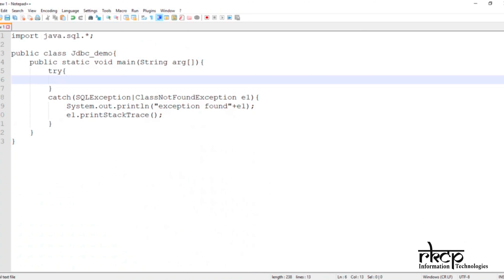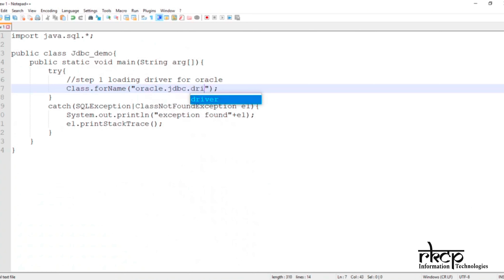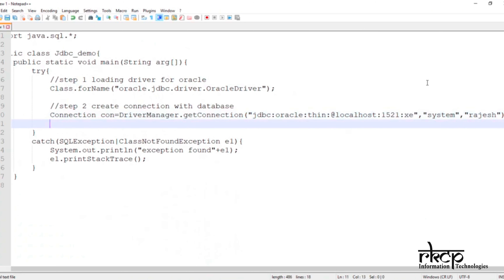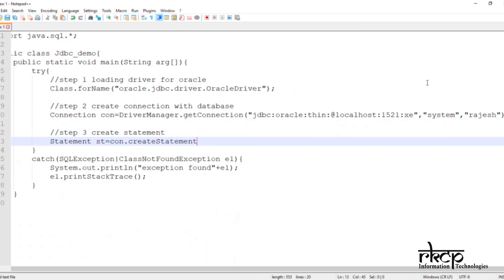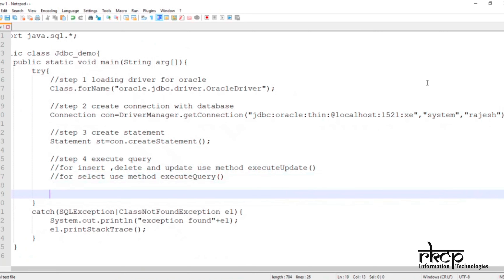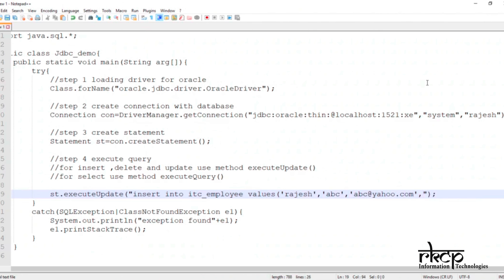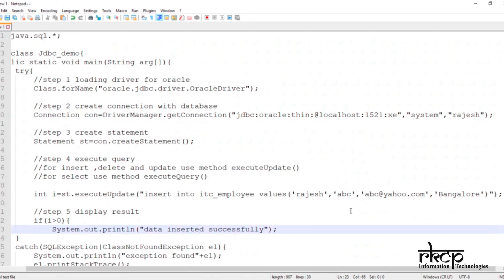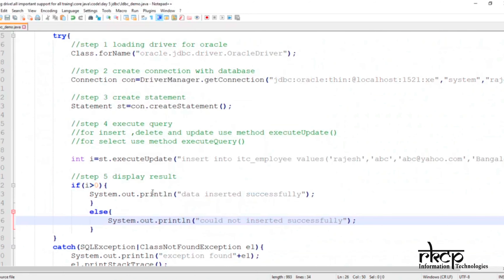Core Java Part 44 | JDBC demo P1